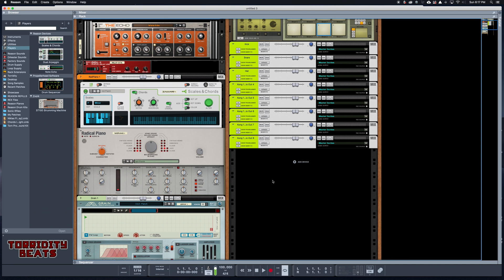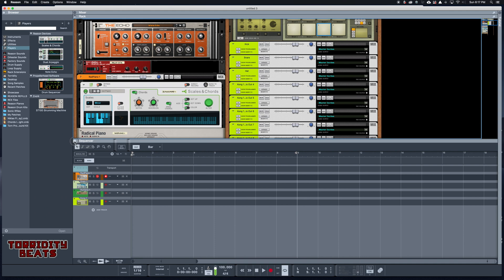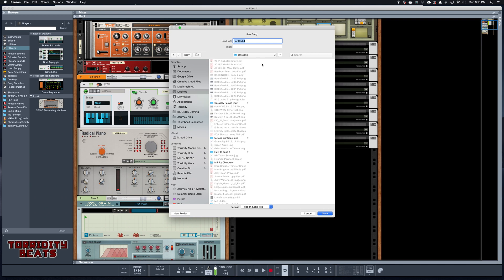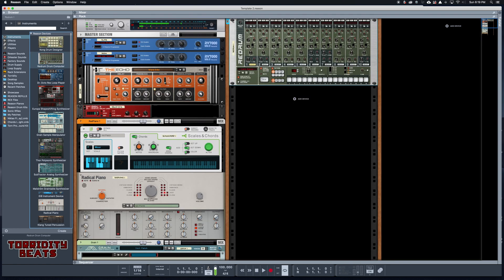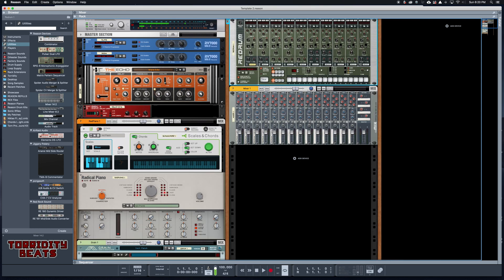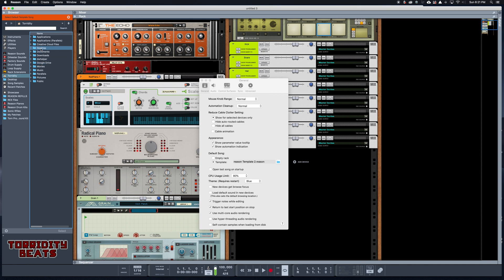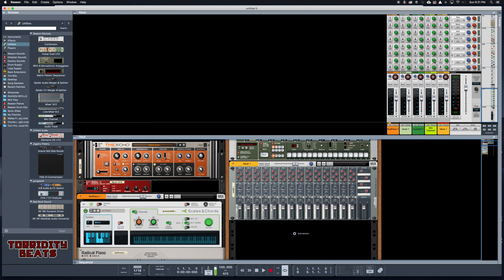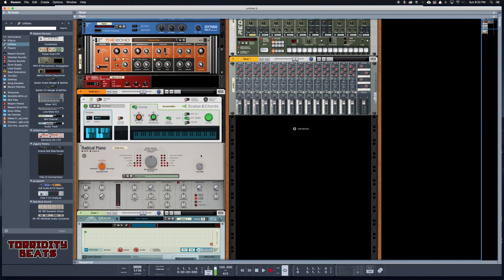Make A Custom Reason 10 Template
I am going to show you how to create a reason 10.2 template so you can increase your music production workflow. Custom templates help your Reason 10 beat making flow naturally so you don’t waste time pulling up your favorite rack devices. Propellerhead Reason 10 template are easy to create and can be changed at any time.

My Setup

Reason 10
Keylab 88
Audio Interface
Condenser Mic
M-Audio Code 49
Studio Monitors